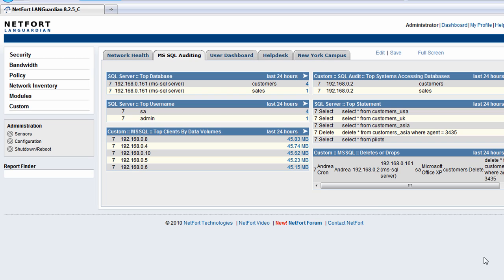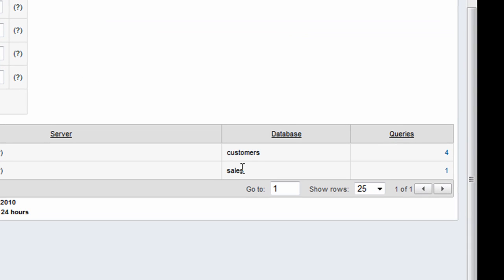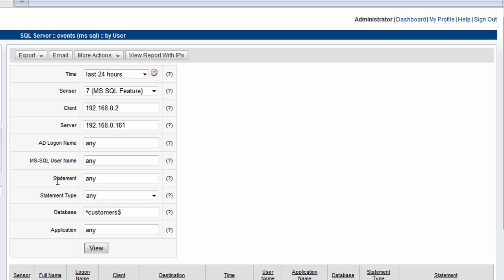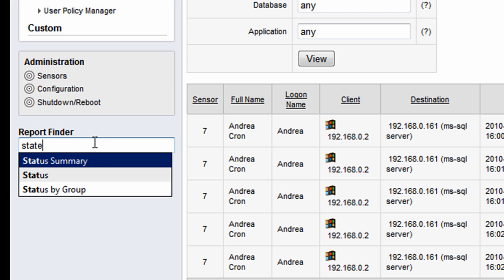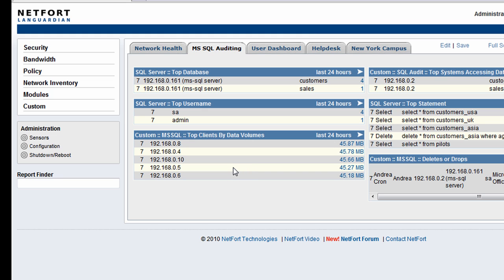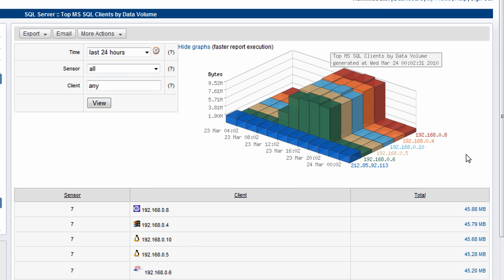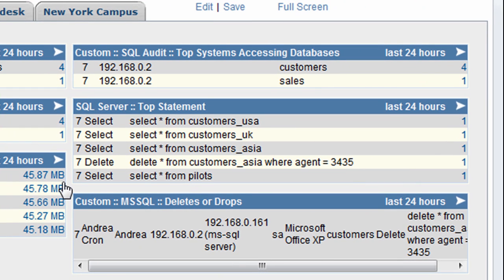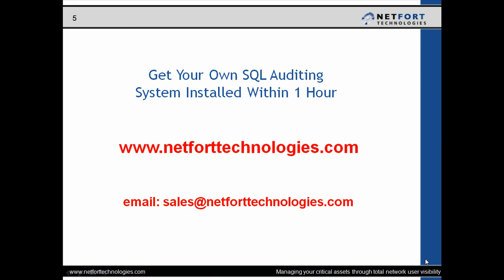SQL Server Auditing & Reporting :: Part 2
:: The latest release of NetFort LANGuardian includes a new database activity monitoring module for SQL Server databases. With the SQL Server Database Monitor, you can protect sensitive business data, secure your database infrastructure, detect fraudulent activity, and more easily meet your compliance obligations. You can do all of this with no impact on performance and without needing to redesign your databases or applications. And, with our Active Directory and Novell eDirectory integration, you can identify the actual users responsible for all database activity.